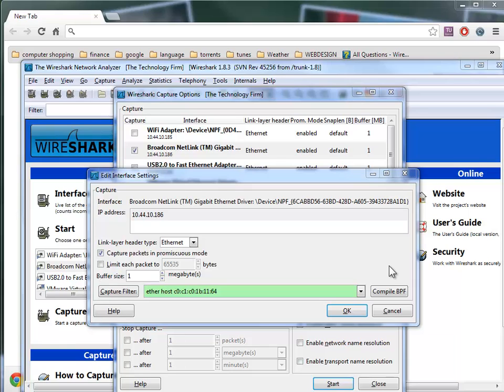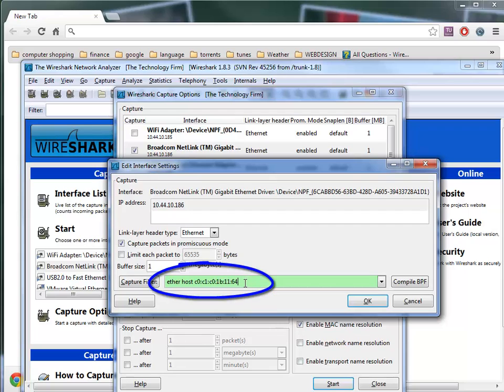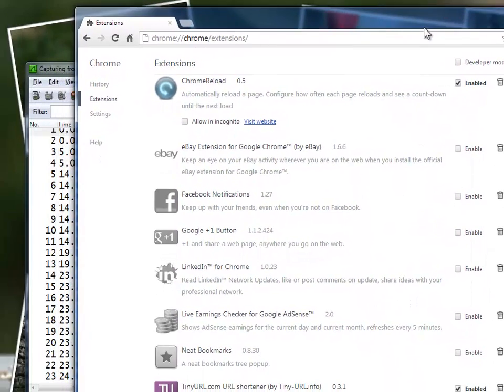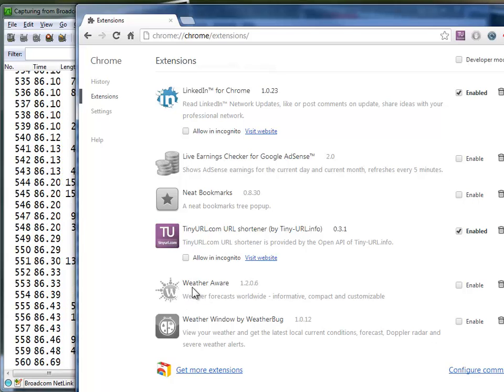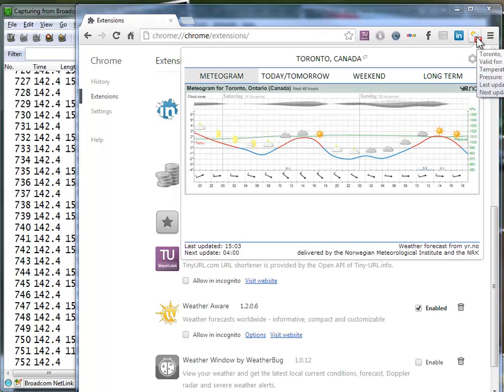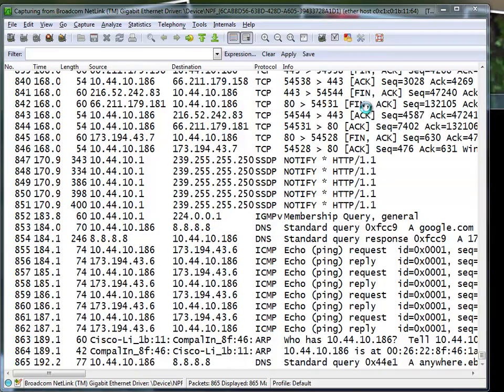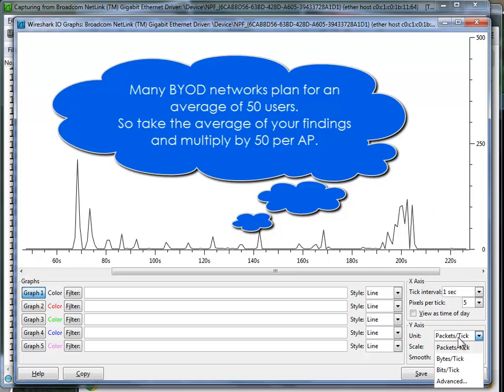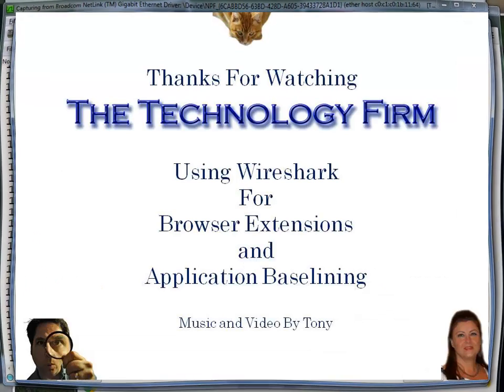Using Wireshark to look at extensions, applets and their impact on wifi networks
Here I run through some baselining tips using Wireshark and referencing wifi design and the impact of BYOD networks.